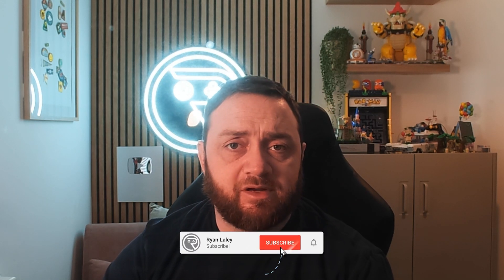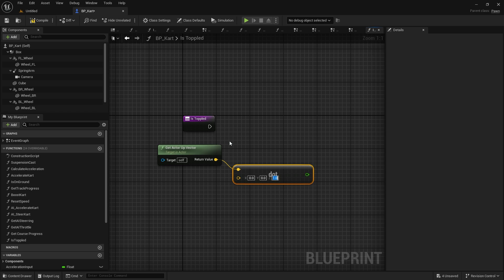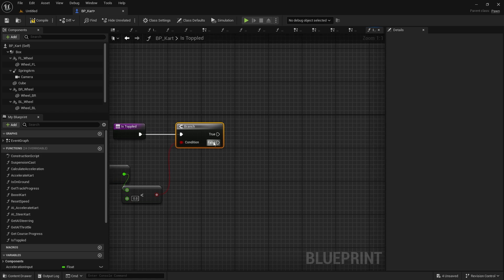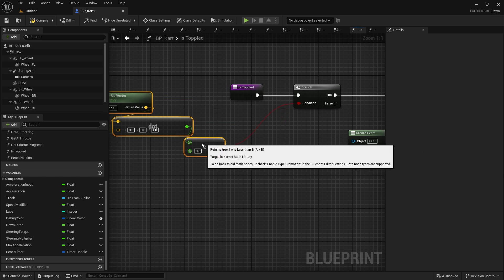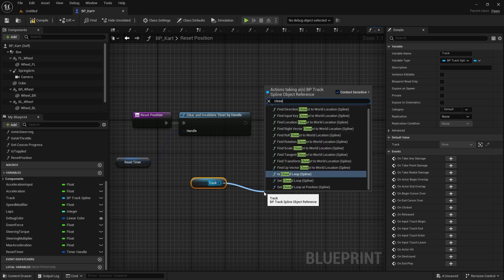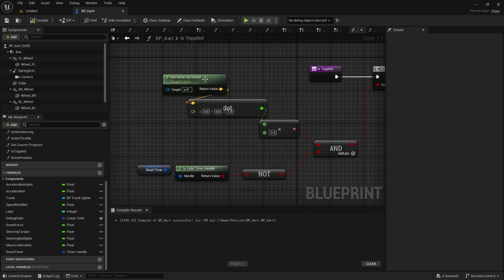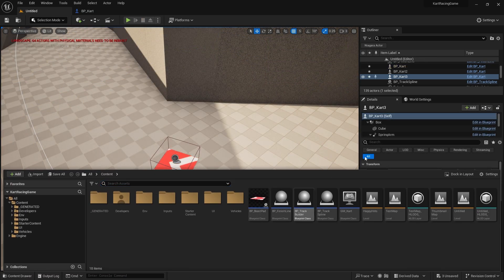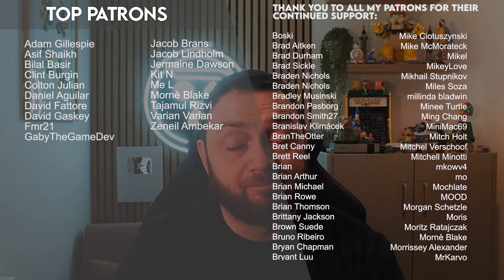Unreal Engine 5 Tutorial - Kart Series Part 15: Reset Position